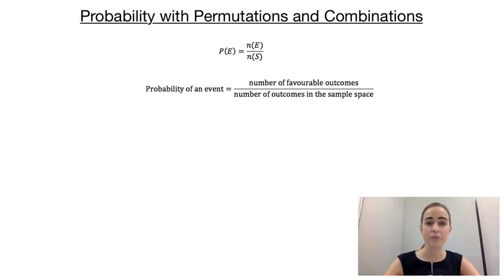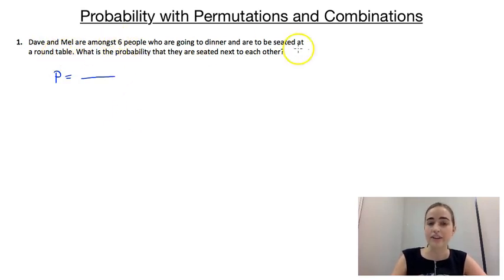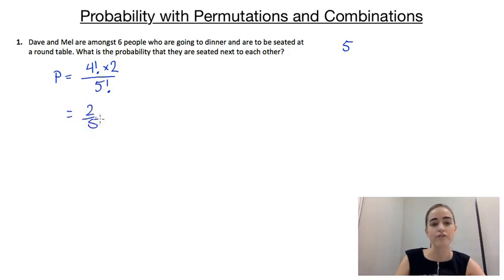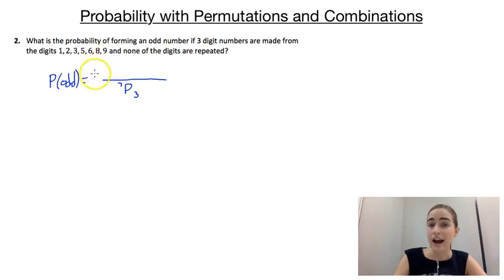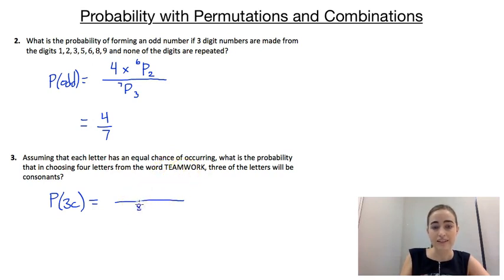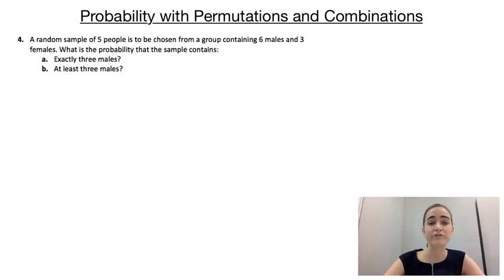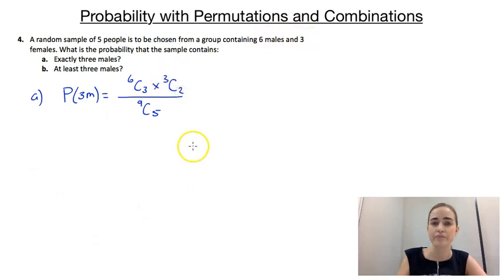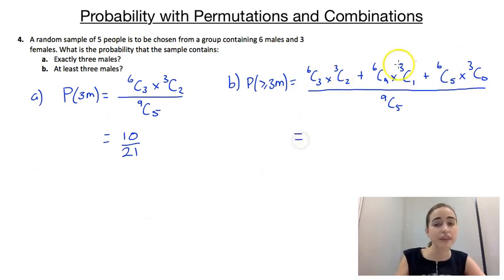Probability with permutations and combinations